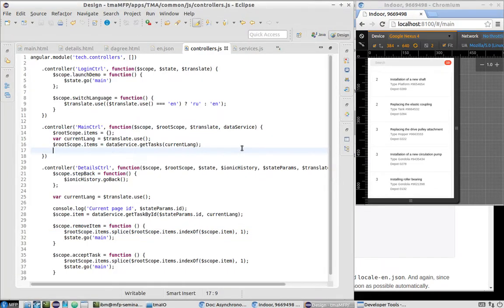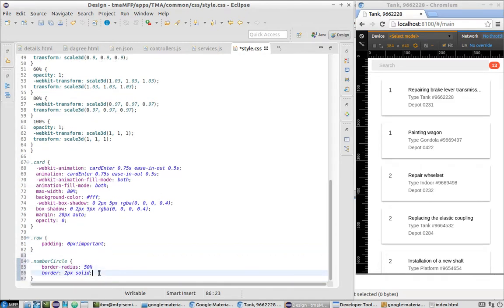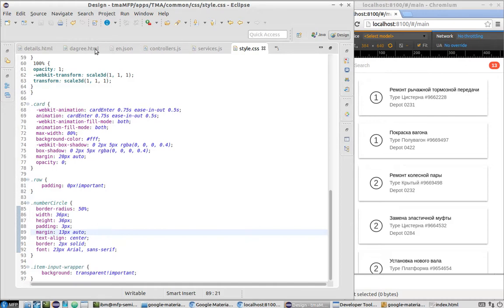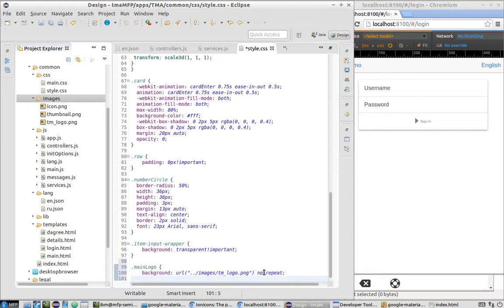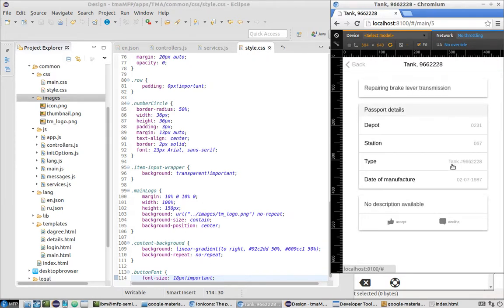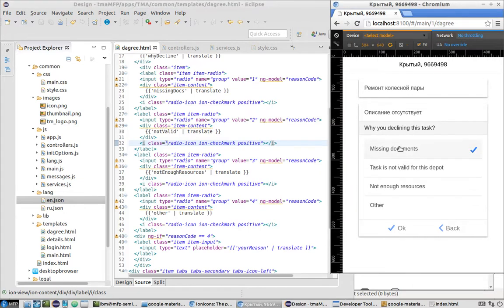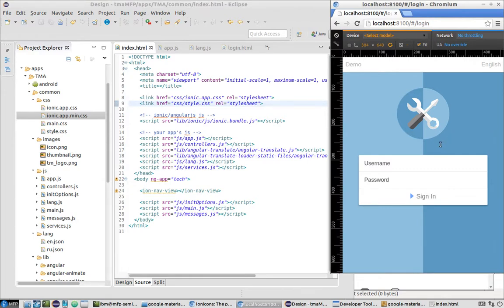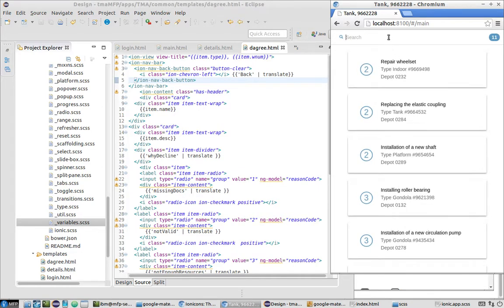Lab 3.7. IBM MobileFirst Platform practice seminar HD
**Task:** Change design for TMA mobile application - adding logo, styles and etc

**Description:** Add design to all pages, including animation effects for showing and hiding cards